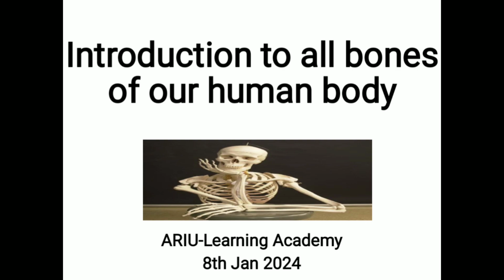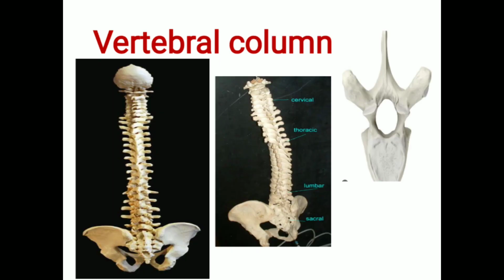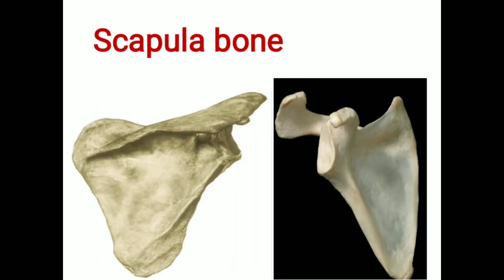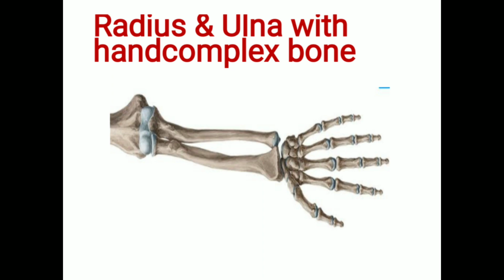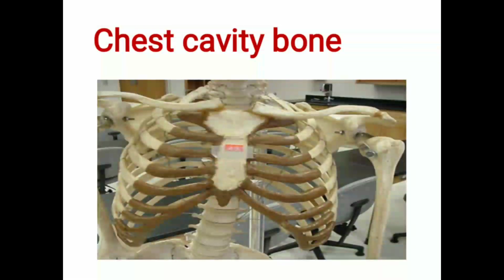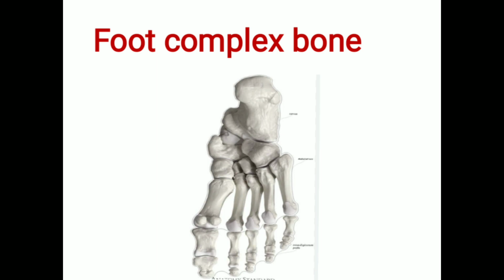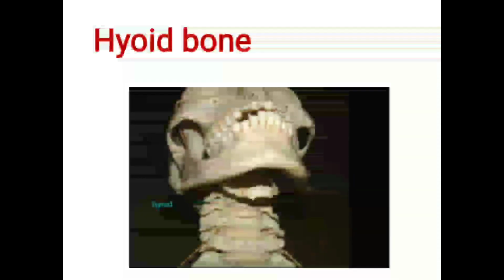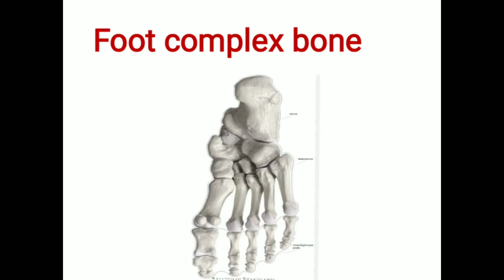Introduction to bones of human body_ made easy